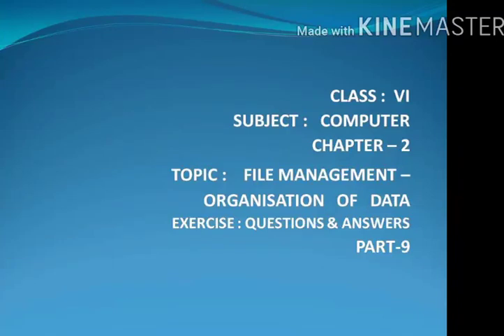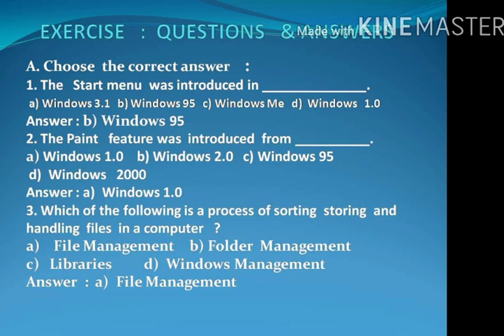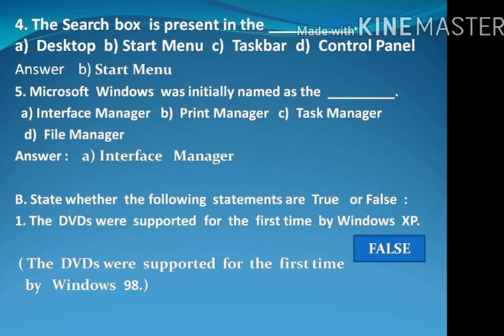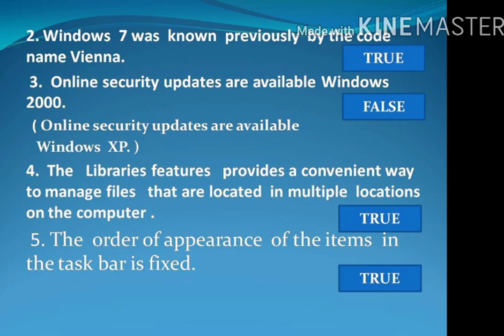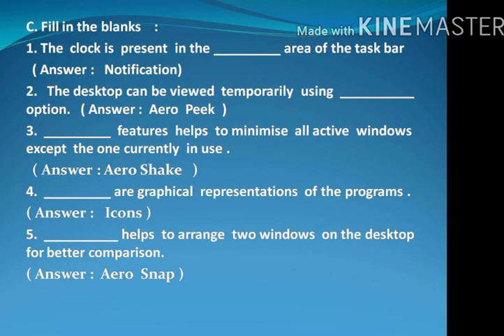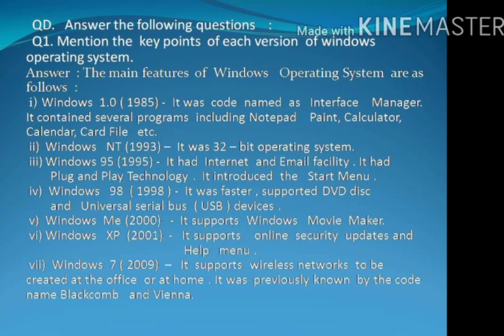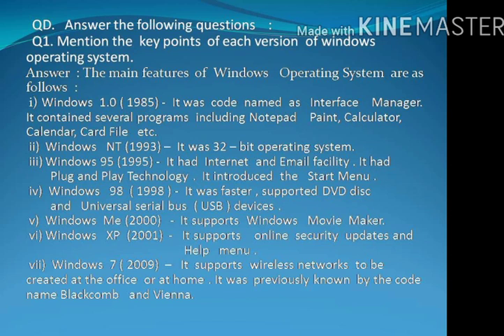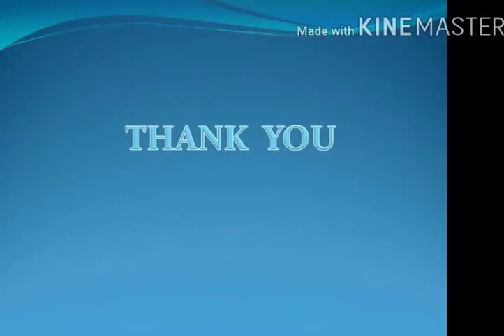CLASS 6 COMPUTER CHAPTER 2 QUESTIONS & ANSWERS FILE MANAGEMENT ORGANISATION OF DATA PART 9